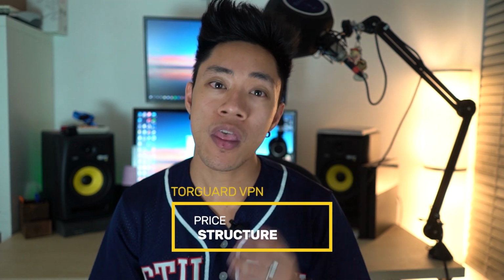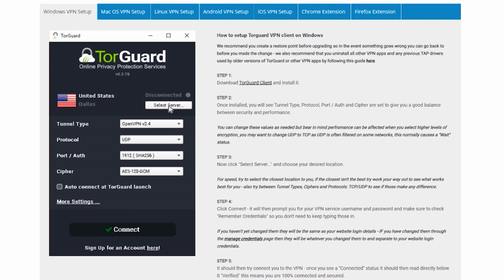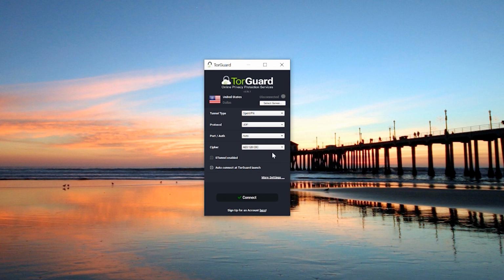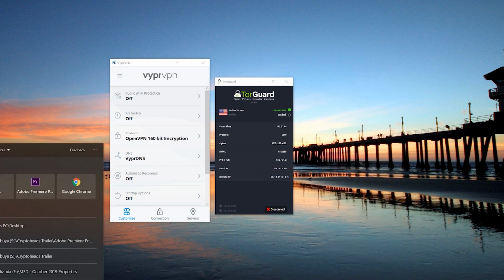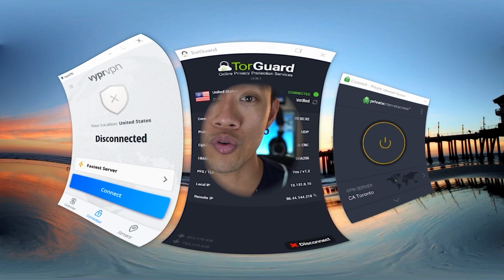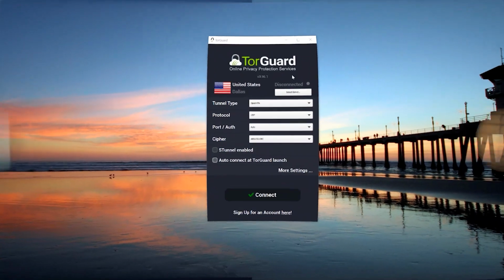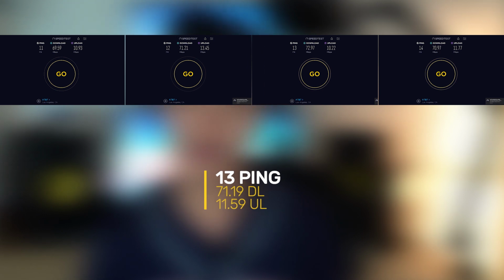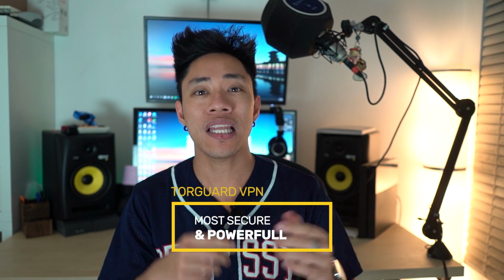Torguard VPN (2020) Review: A VPN That Doesn't Suck